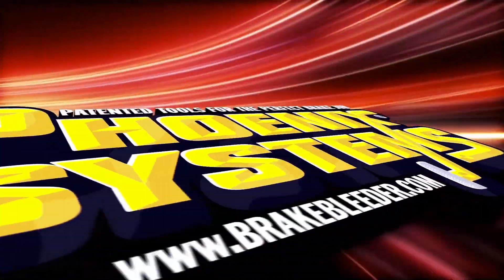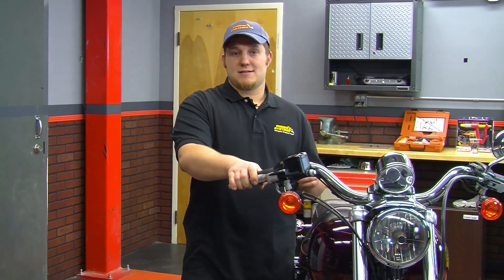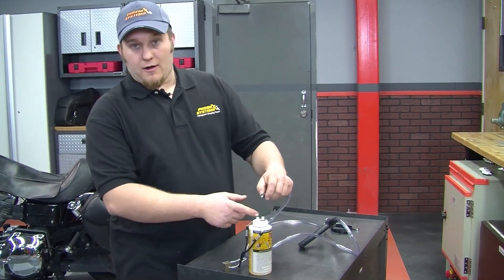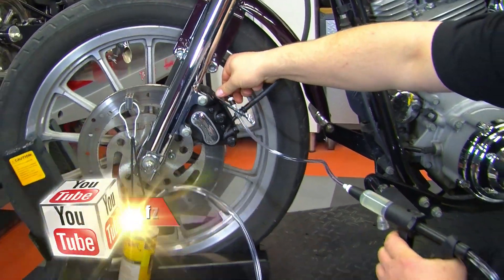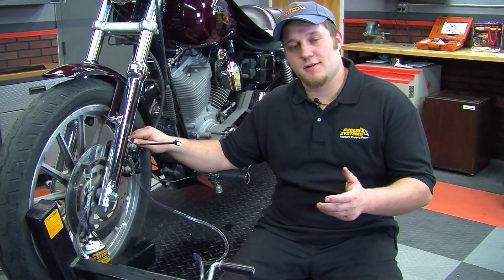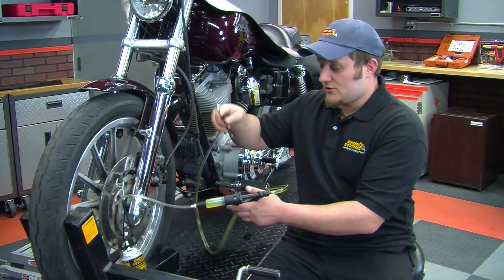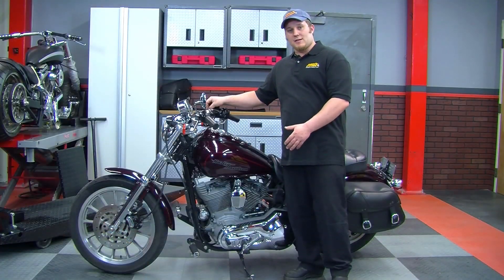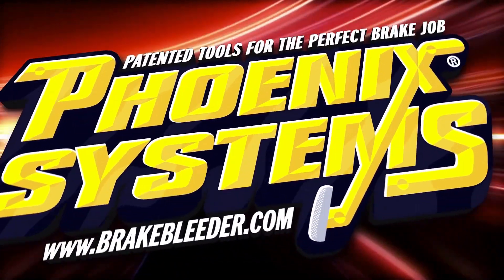How to Bleed Brakes On A Motorcycle | Phoenix Systems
Something that has brakes you need to know how to bleed brakes. Today we are going to be talking to you about how to bleed brakes on a motorcycle. Phoenix Systems Maxpro has been created to help you know how to bleed brakes on a motorcycle. We all know we want solid brakes on our motorcycle. We all know that many people out there don’t share the road to much with us. We need to know that are brakes are ready to make the necessary stop. What causes a spongy brake is having air in our system.

How to Bleed Brakes On a Motorcycle ( Tip #1)

To get the firmest brake lever do a reverse bleed and a vacuum bleed. Doing both of these methods will help remove all of the air out of the systems.

How to Bleed Brakes On a Motorcycle ( Tip #2)

Make sure you level out the motorcycle turn the handle bars inward

How to Bleed Brakes On a Motorcycle ( Tip #3)

Prime the Maxpro and make sure that there is no fluid inside of its system.

Phoenix Systems Maxpro’s main job is to help remove all the air from the system. If you have ever had a Maxpro it will get all the air out of the system. We want you to be safe in you car or on your motorcycle, or whatever you used to bleed those brakes. That is why today we taught you how to bleed brakes on a  motorcycle. Overall we know if you follow our tech tips and use our products it will help you be safer, and help you out with that brake job. Don’t forget to check out all of our other awesome videos, they are full of information on how to get your brakes into shape.